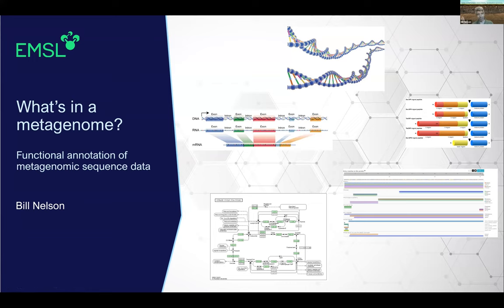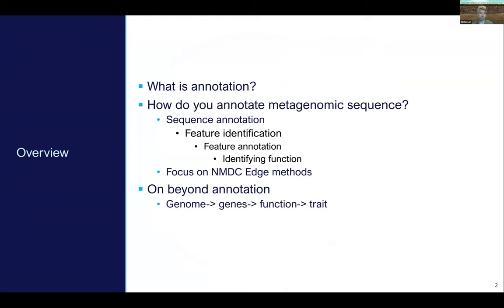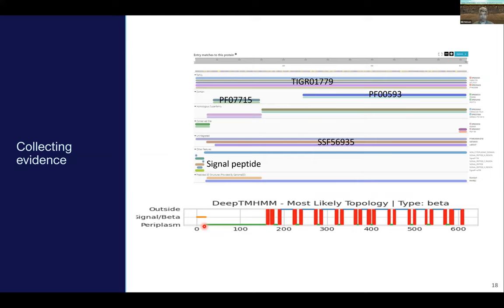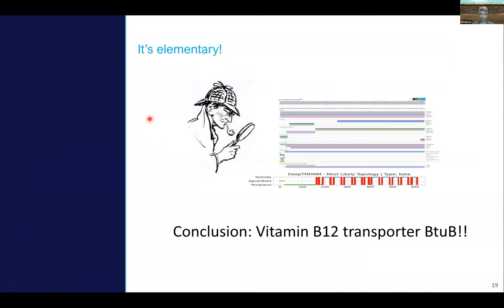EMSL Summer School 2022 Day 2: What's in a metagenome?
What’s in a metagenome? Functional annotation of metagenomic sequence data
Presenter: Bill Nelson, Pacific Northwest National Laboratory